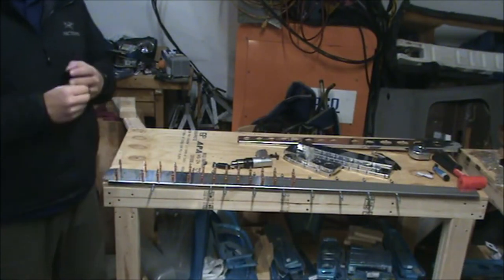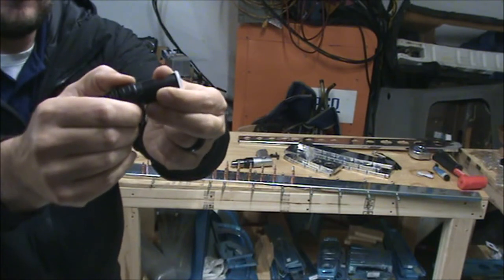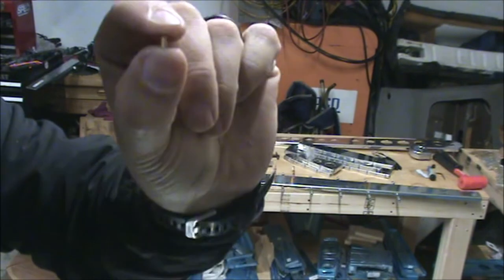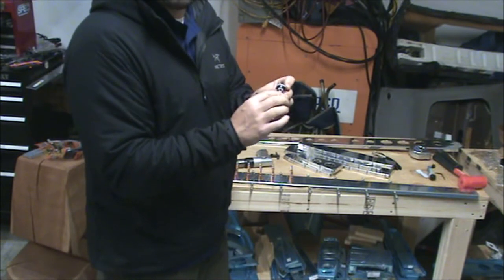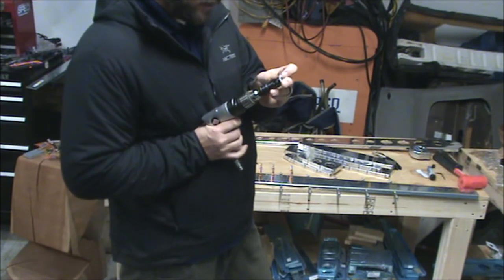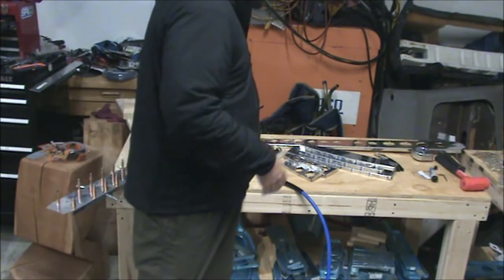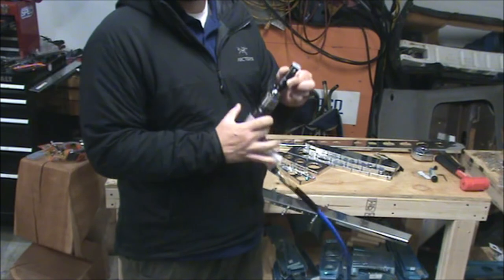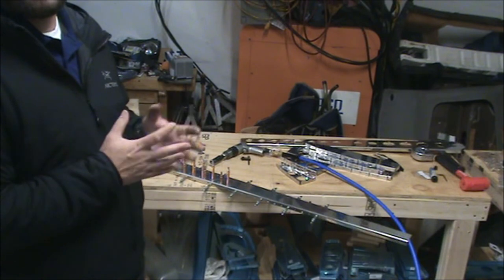Micro-stop Setup and Countersinking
How to setup and use the micro-stop for countersinking.